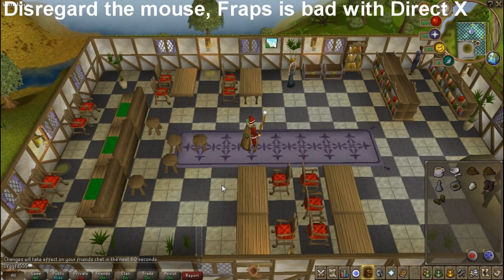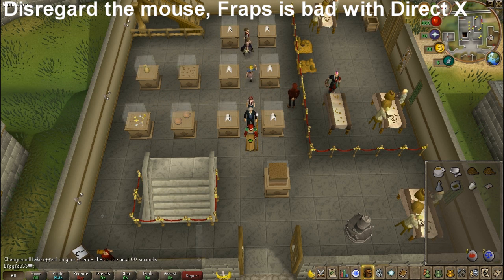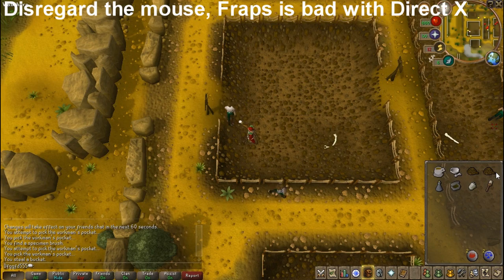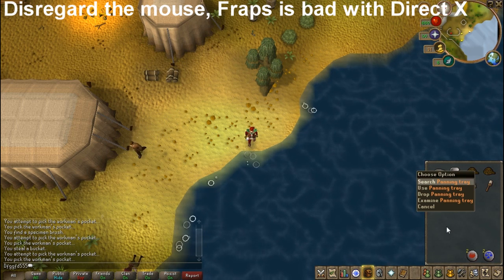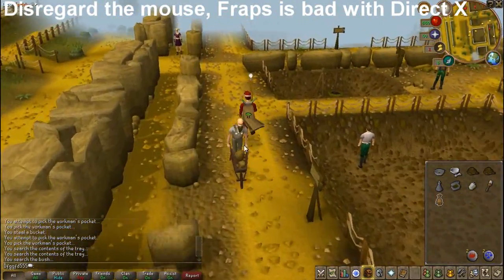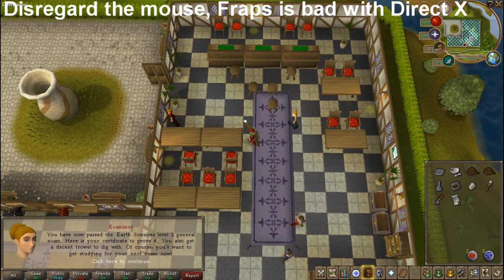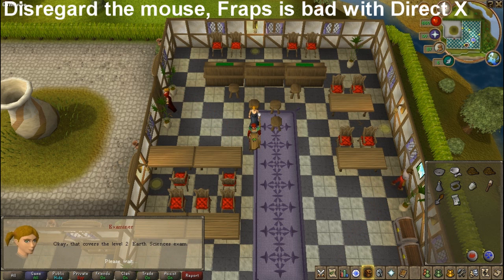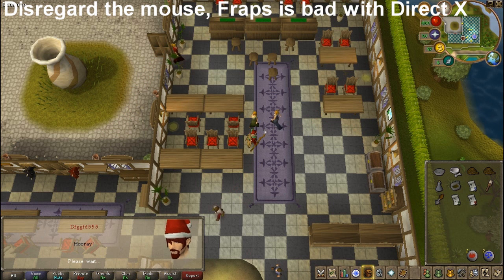The Dig Site Part 1 of 2 | Runescape Quest Guide | Commentary | HD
This is my first of many Quest Guides.

Answers
Exam 1
The study of earth sciences is the study of the earth, its contents and history.
The eligible people to use the Digsite are all that have passed the appropriate earth sciences exam.
The proper health and safety points are gloves and boots to be worn at all times, proper tools must be used.

Exam 2
Samples are transported in rough form, kept only in sealed containers.
Finds must be carefully handled, and gloves worn.
Always handle with care, strike the rock cleanly on its cleaving point.

Exam 3
Samples cleaned and carried only in specimen jars.
Brush carefully and slowly using short strokes.
Handle bones carefully, and keep away from other samples.

money making runescape
runescape money making guide
money making
runescape rs ultimate skill money making guide methods tutorial millions party hat merchanting merching investing mill sharks rcing runecrafting 1m 500k
runescape moneymaking guide
runescape
rscape money guide
runescape mage guide
runescape merchanting
good runescape money making guide
runescape ultimate money making guide
runescape money making guide members
money making guides
how to make fast rs money
500k / hour runescape
money making guide rs
runescap
runescape merchanting guide
g3ggster
runescape hd
runescape money making
runescape money making guide merchanting
runescape money transfer
runescape crafting guide
runescape+how to make money
runescape money making for member 500k per hour
money making guide runescape
runescape merchanting guide 1m+ a hour
runescape set merchanting
runescape money mking guild
runescape money making guide for members
runescape money
money make guide
runescape money guide
quick money making guide on runescape
how to make money on runescape
runescape 500k an hr
runescape money making guides
runescape geggster money making guide
new pots rs
runecape
runescape guide
runescape money making guild
money making guide
rs money making guide
geggster
how to make fast money on runescape
geggster money making F2p
runescape 500k-1m an hour
runescape monet making guide